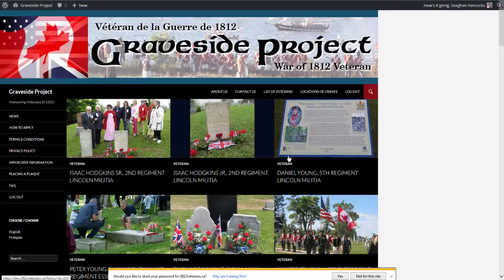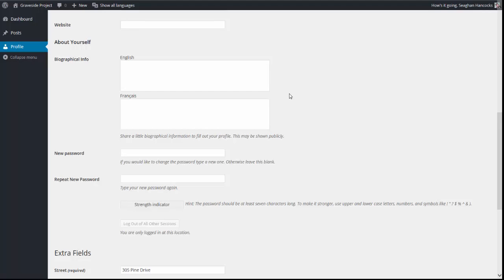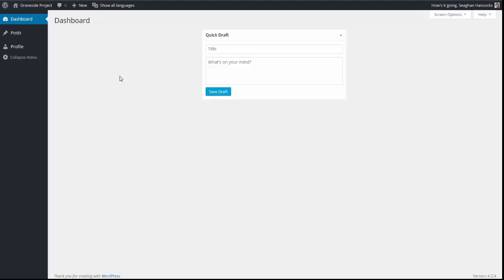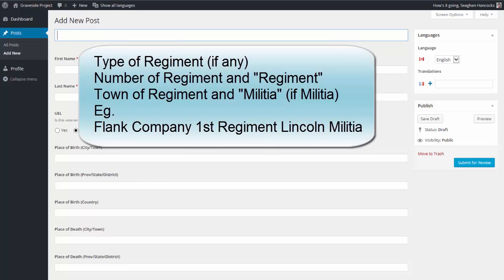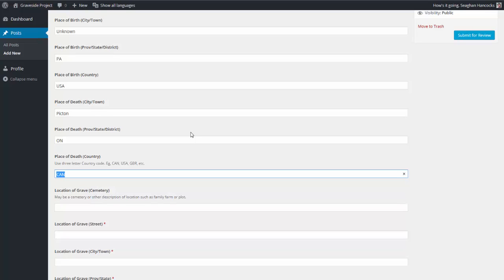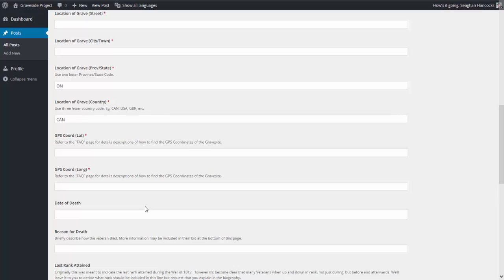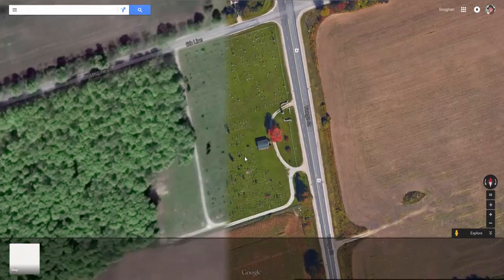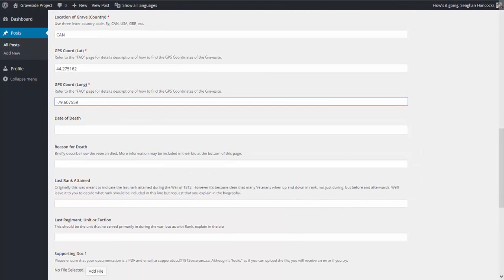The Graveside Project - Creating Your Application, Part 1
Honouring the War of 1812 Veterans, this video is the first of two in how to create your application for an 1812 Veteran